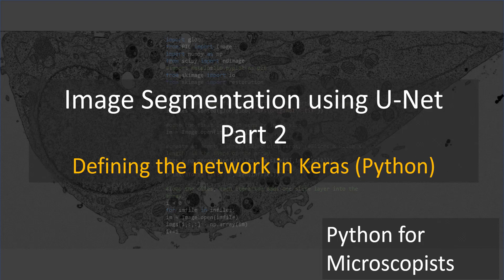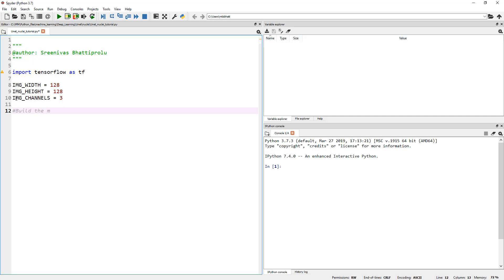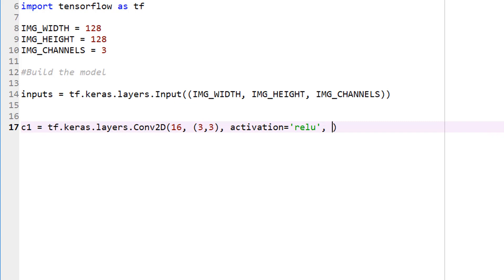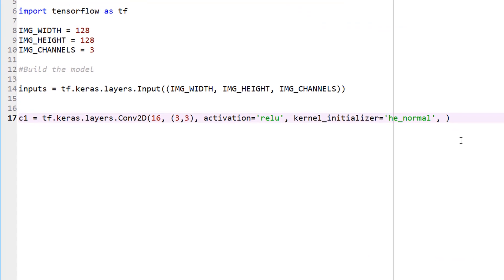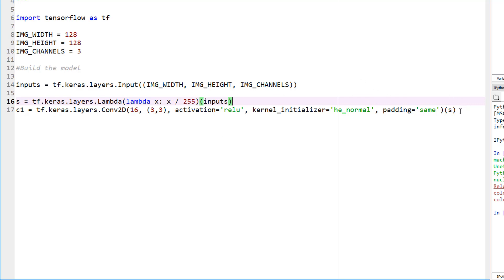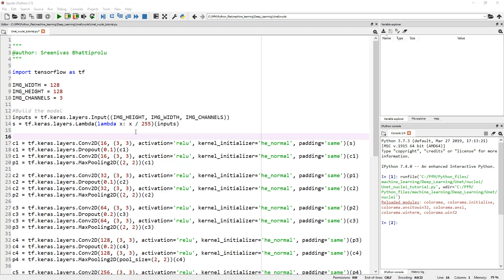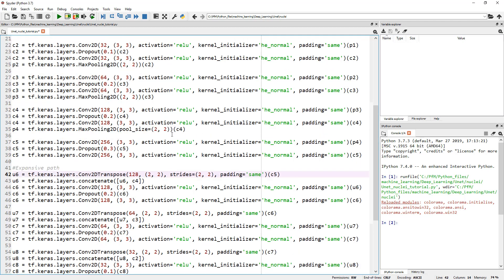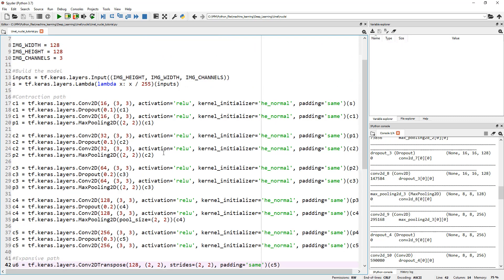74 - Image Segmentation using U-Net - Part 2 (Defining U-Net in Python using Keras)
The previous video in this playlist (labeled Part 1) explains U-Net architecture. This video tutorial explains the process of defining U-Net in Python using Keras API.